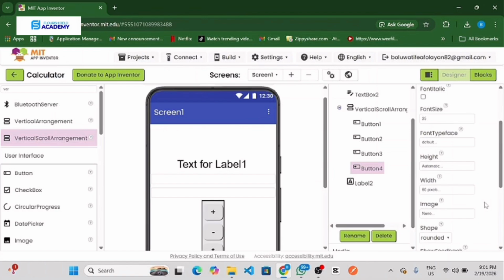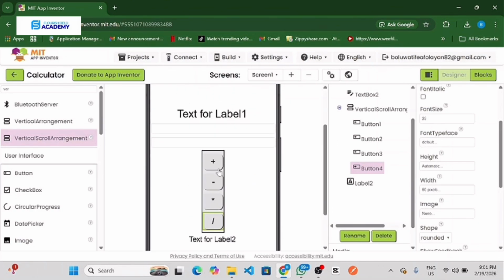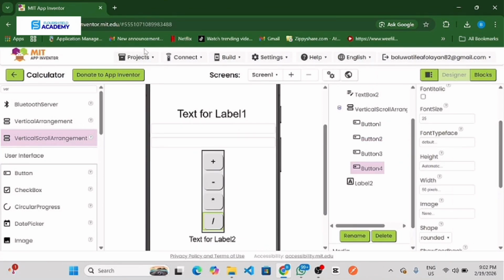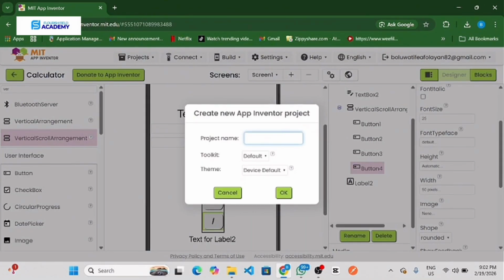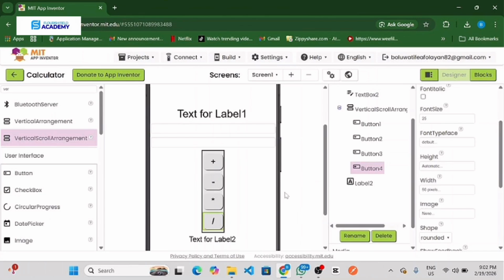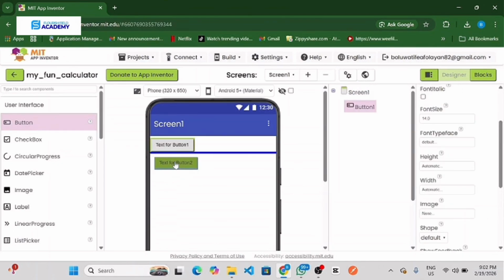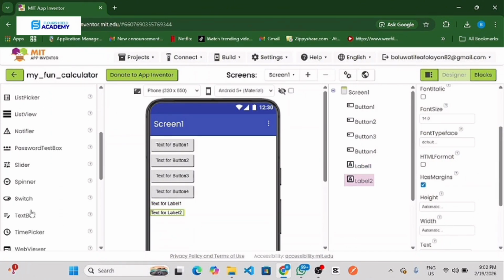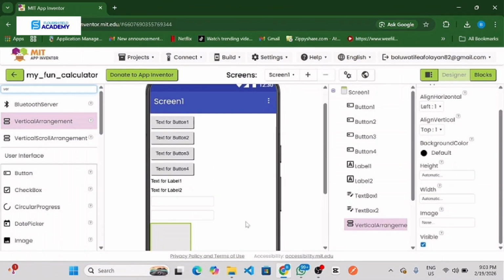How To Create a Calculator App Using MIT App Inventor : Step-by-Step Beginner Tutorial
Want to build your own Calculator App without writing complex code?

In this step-by-step tutorial, you’ll learn how to create a fully functional Calculator App using MIT App Inventor. This beginner-friendly project will teach you how to:

1. Design a professional calculator layout
2. Add number buttons and operation buttons (+ − × ÷)
3. Use variables in MIT App Inventor
4. Add logic with blocks
5. Perform mathematical calculations
6. Clear and reset the calculator
7. Test your app live on your phone

This tutorial is perfect for:
1. Beginners in app development
2. Students learning coding
3. Teachers teaching mobile app development
4. Anyone interested in Android app creation

By the end of this video, you’ll have a working calculator app that you can customize and improve.